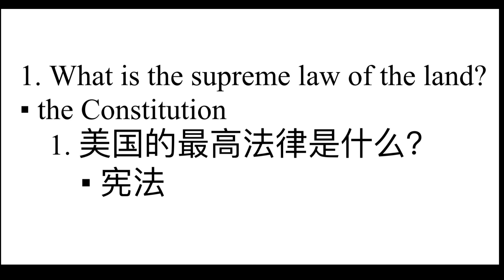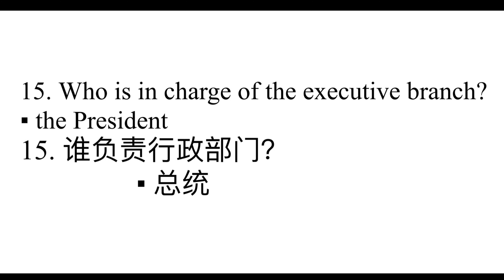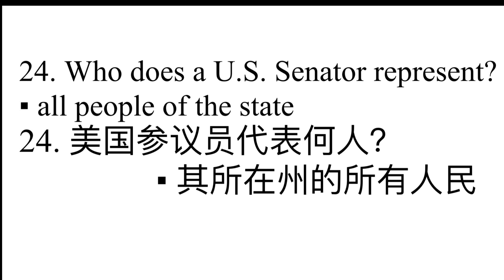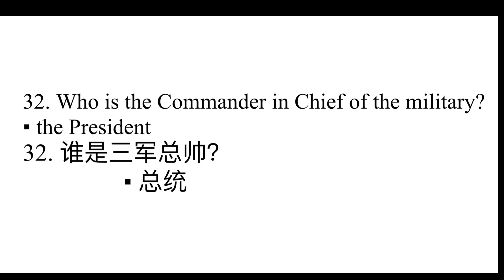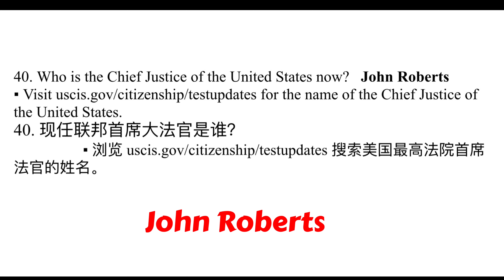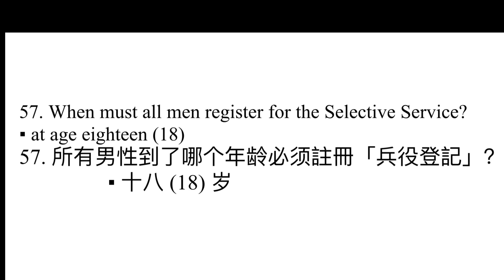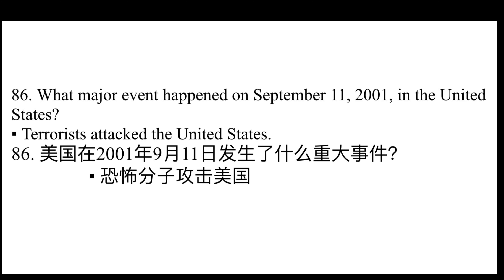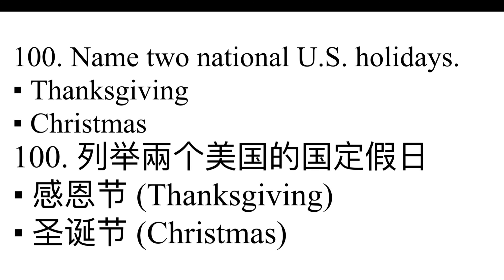自习 - 美国入籍考试100题 （英文版）按顺序1-100